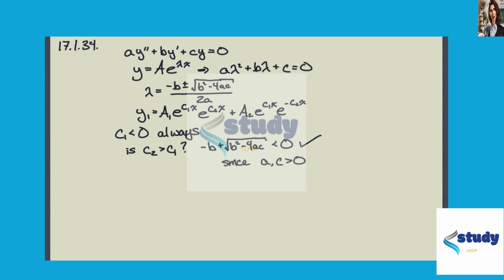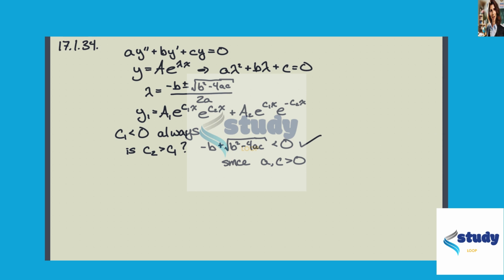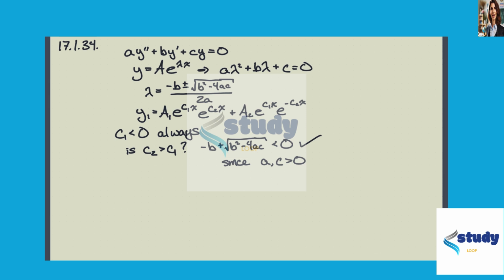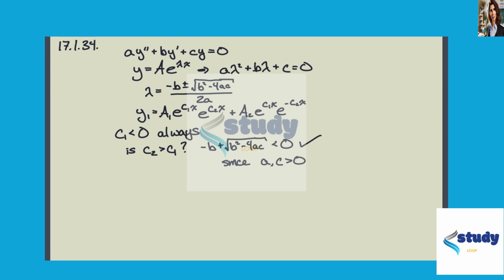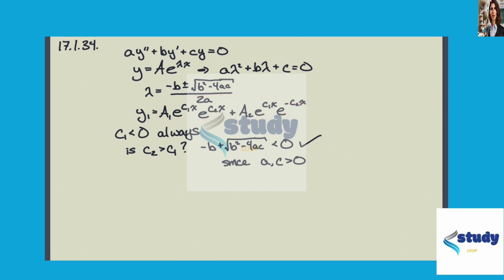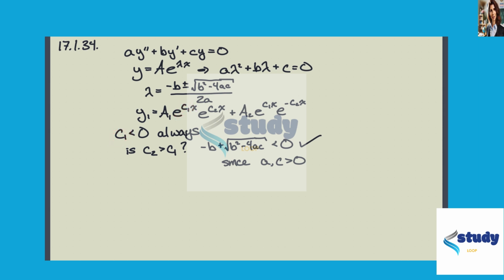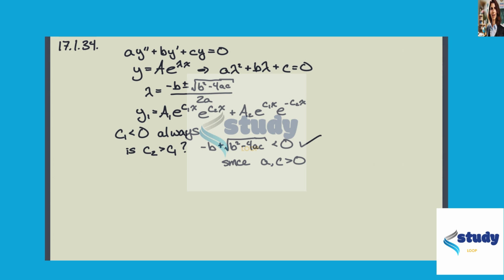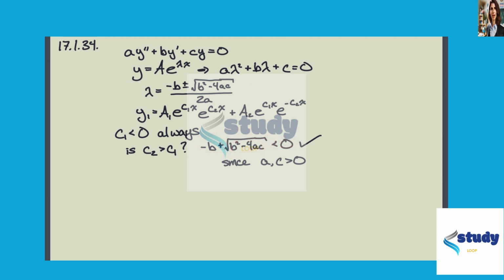If and are all positive constants and is a solution of the differential equation , show that